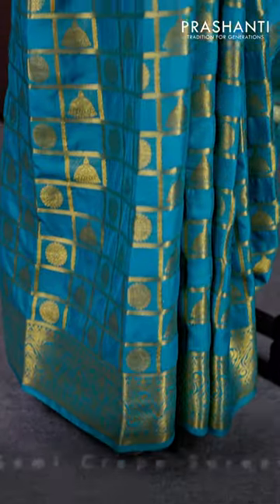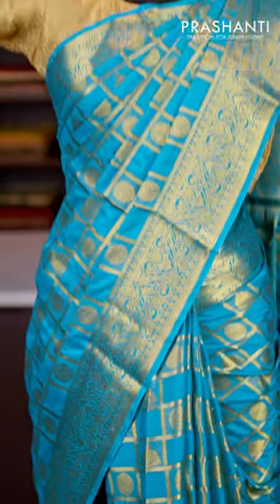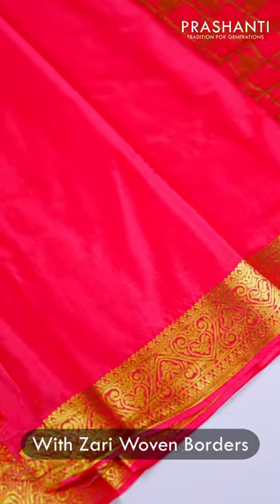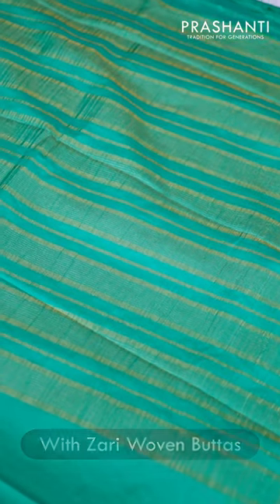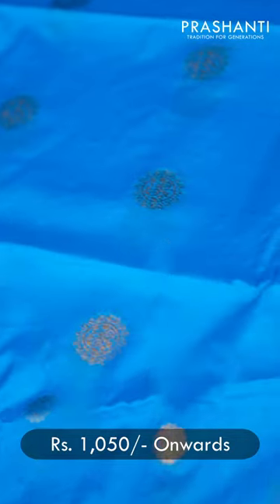Semi Crepe Sarees | Casual Wear | Prashanti | 27 August 2023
HELLO PUNE, PRASHANTI SAREES' SAREE TRAILS EDITION 10, A SAREE EXHIBITION LIKE YOU HAVE NEVER SEEN BEFORE BEGINS ON 8, 9 & 10 SEPTEMBER !

WE WELCOME ALL THE SAREE LOVERS TO COME AND WITNESS THE HUGE VARIETIES OF PRASHANTI.

DATE : 8, 9 & 10 SEPTEMBER, 10 AM - 8 PM

VENUE : LAXMI LAWNS, MAGARPATTA CITY, HADAPSAR, PUNE

BRANDS SHOWCASED
1. WEDTREE | A ONE STOP SHOP FOR ALL YOUR GIFTING NEEDS
2. B'JEWELLED | FASHION JEWELLERY BY PRASHANTI
3. MAATSHI | READYMADES & DRESS MATERIALS

WE ARE SO EXCITED TO MEET YOU ALL!! WELCOME!!!